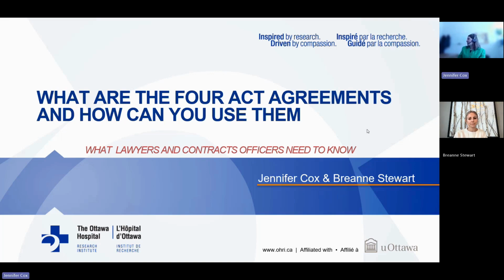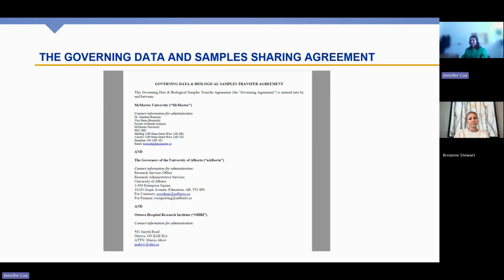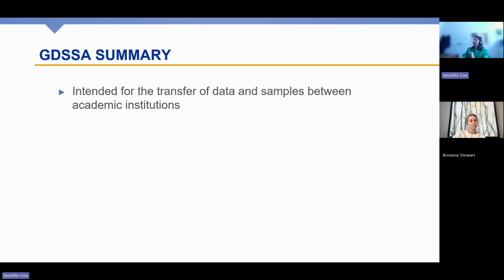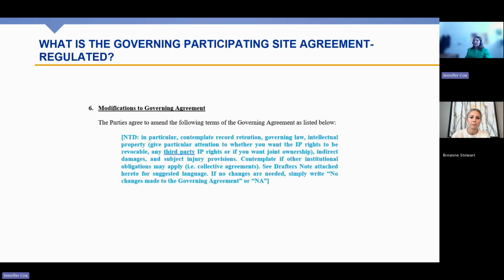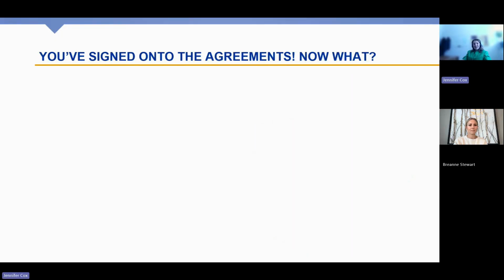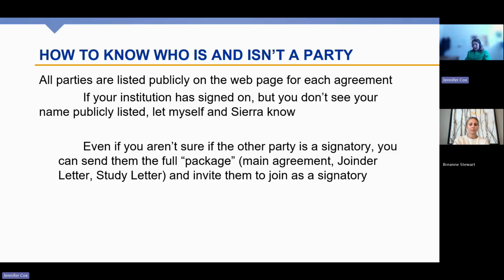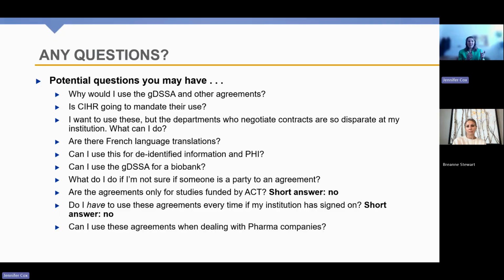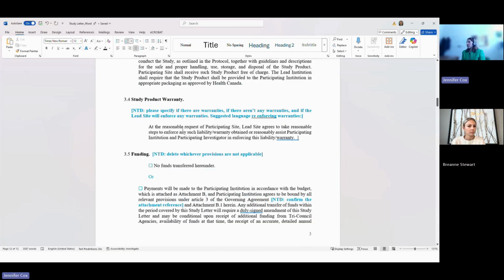ACT Agreements Implementation Seminar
March 4, 2026 - The ACT Contracts Committee cochairs provided an overview of the available ACT agreements, helpful information on the implementation of these agreements, and answered questions related to implementation of these agreements.

The agreements are available at act-aec.ca/act-contracts